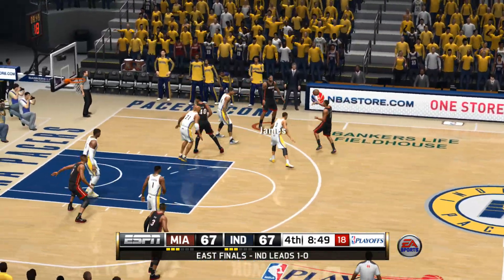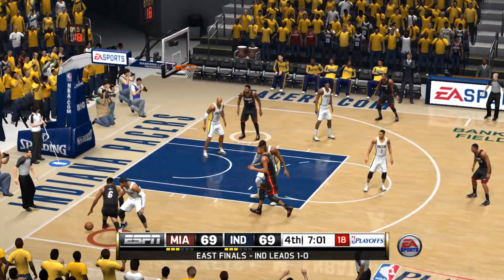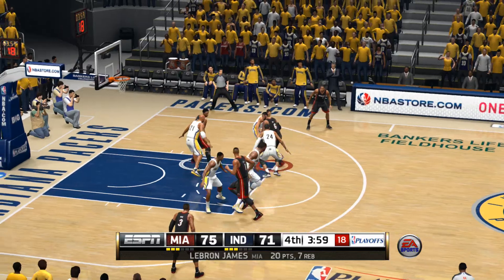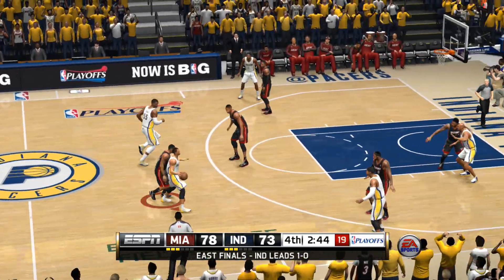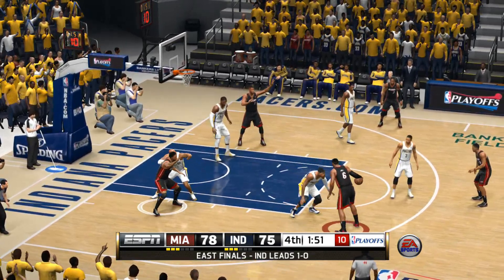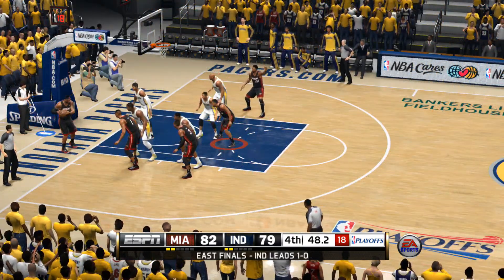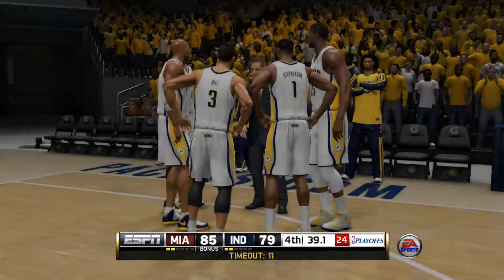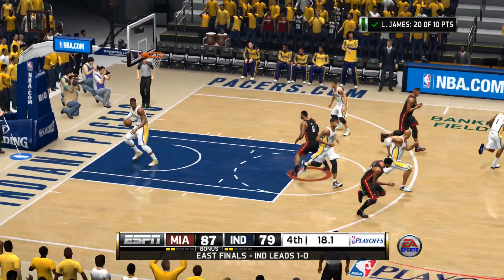NBA Live 14 [PS4] - Big Moments "Even in Indy"